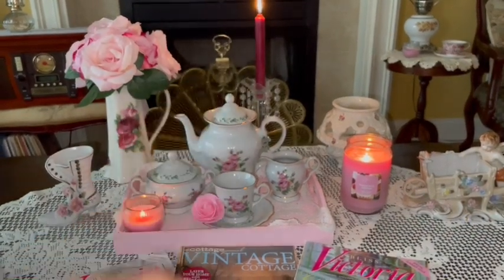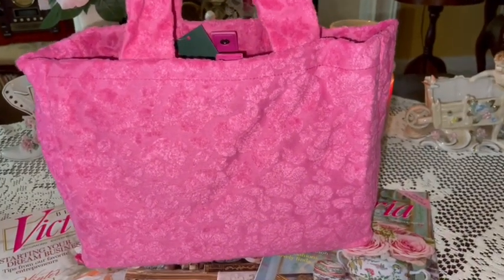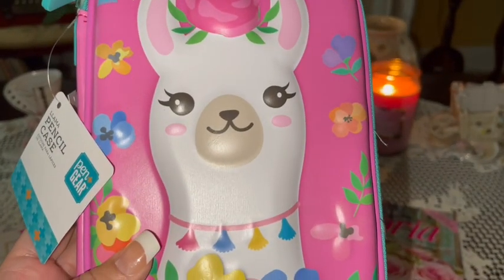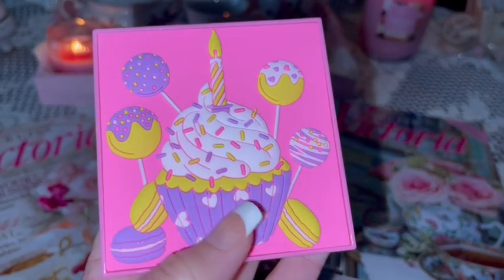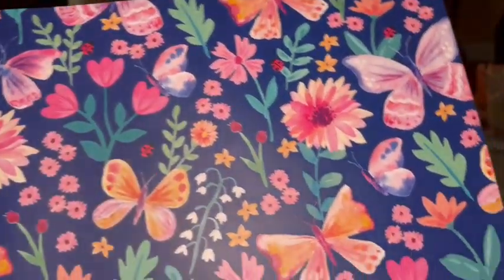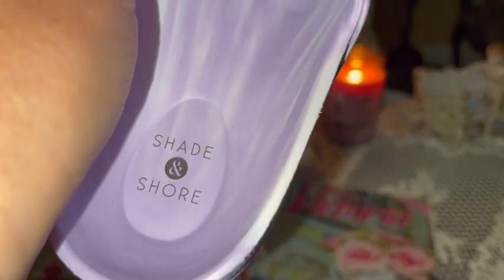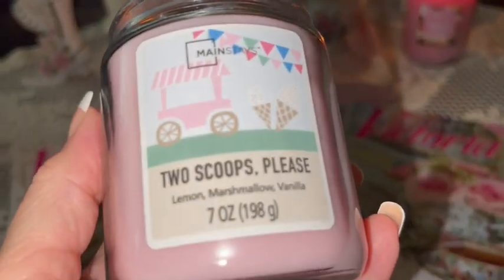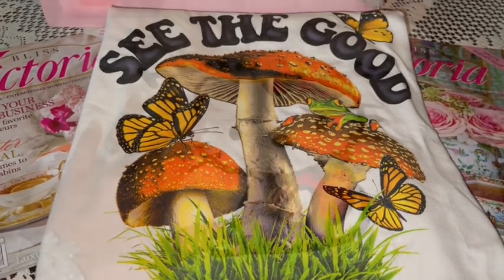🎀PINK Girly Haul 2023 from Various Stores 🌸🍭🛼🧁💕pink